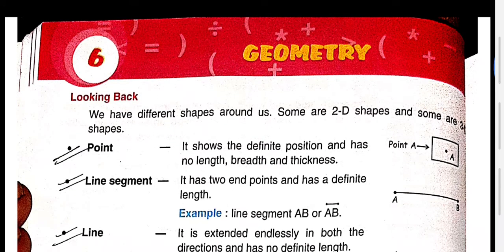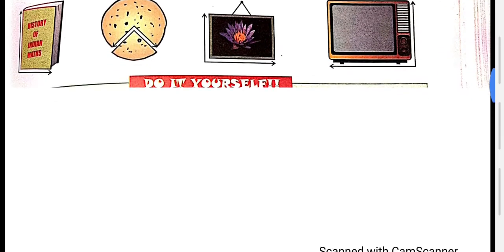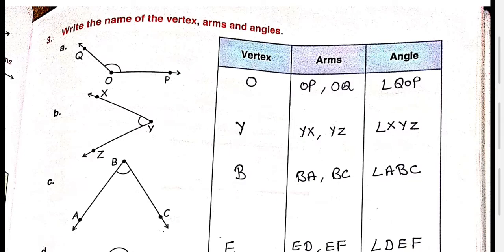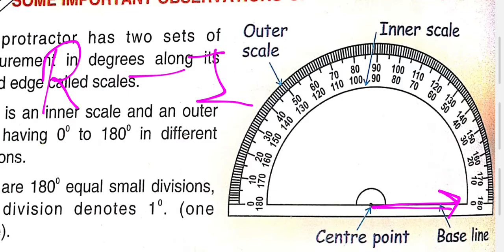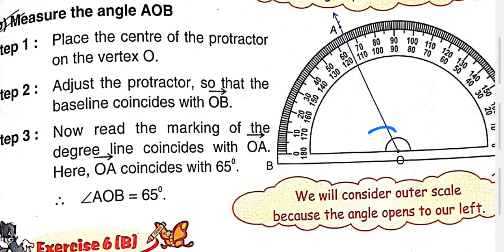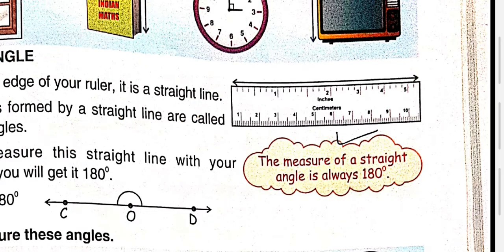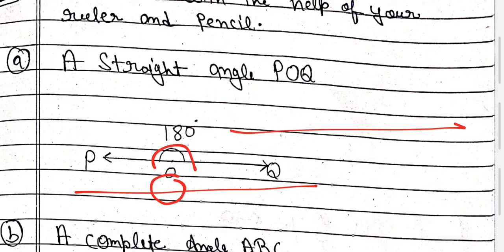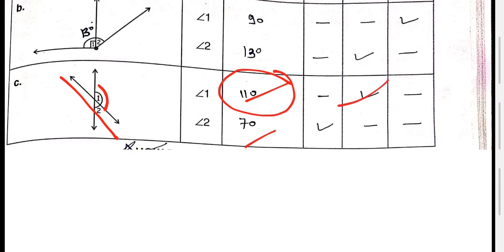Class-5th [chapter-6] Ex-6(A,B&C)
Class 5th maths (Geometry)